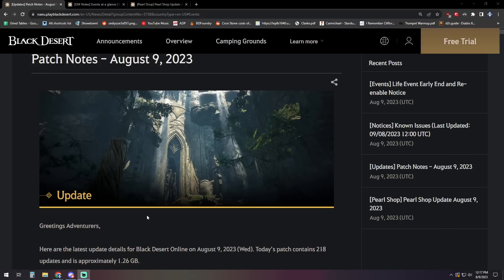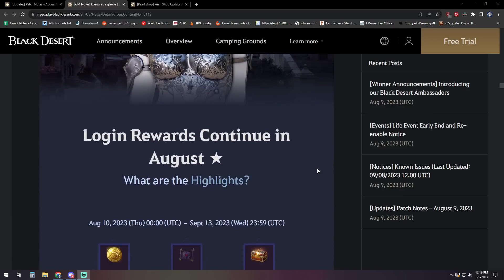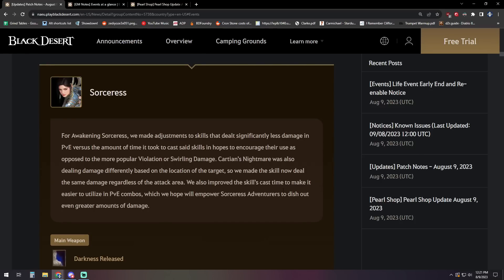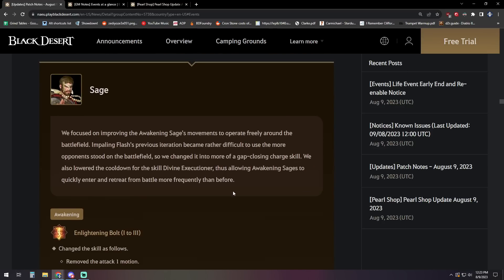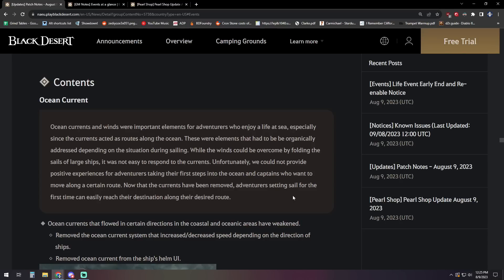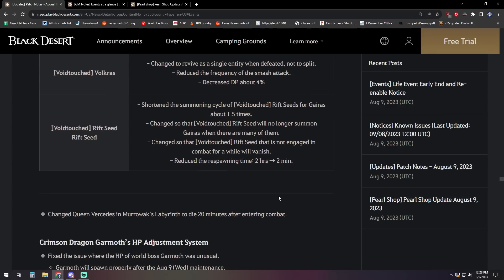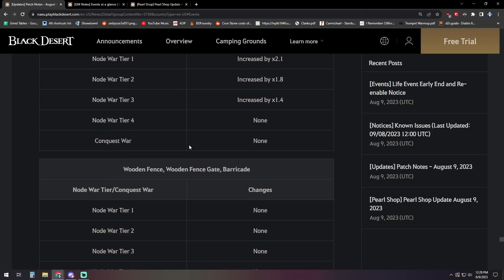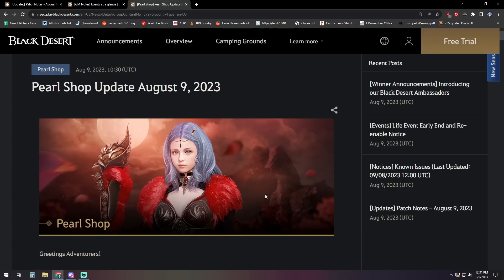Lots of Class Updates ♦ New Grind Zones ♦ 400% XP Buff ♦ Double Vell/Garmoth Drops ♦ BDO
Use Code: NTW when buying pearls!

0:00 Intro
0:21 Events
2:23 ???
3:00 Class Updates
8:00 Content
8:57 Grind Zones
12:14 Pearl Shop